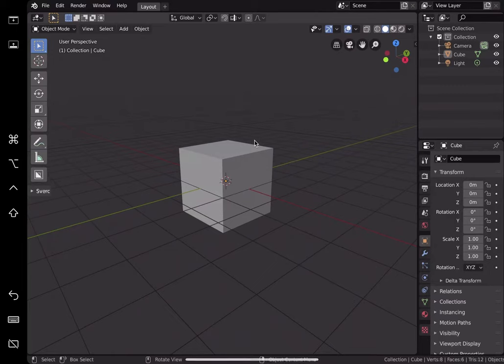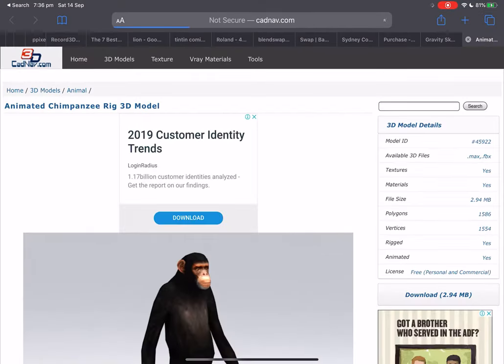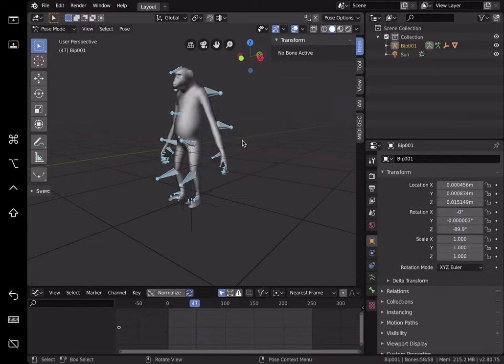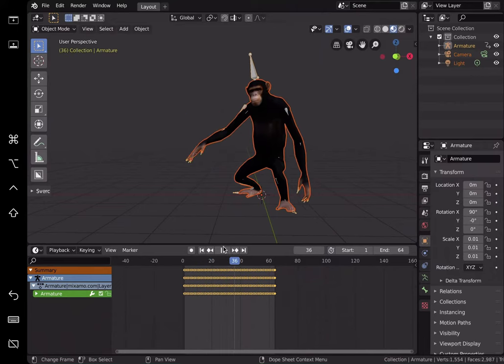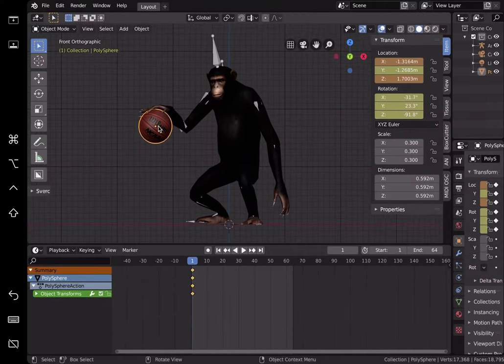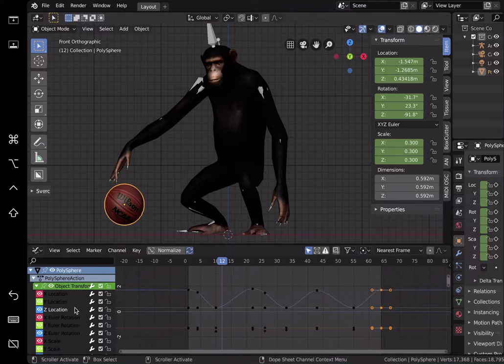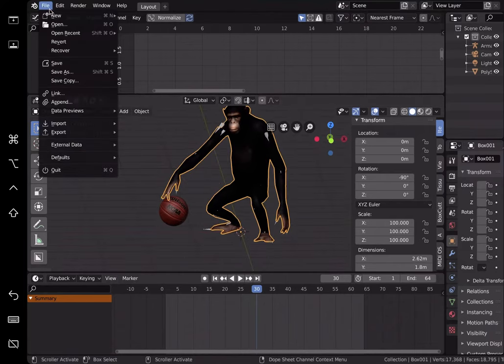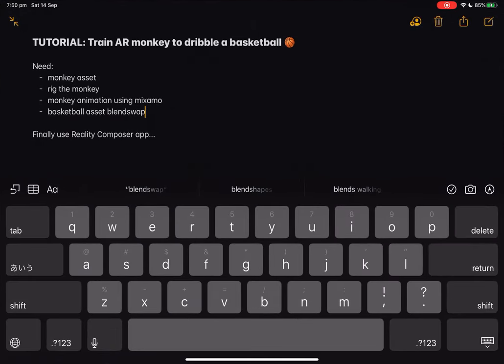BSLIVE How To Train A Monkey To Play A Basketball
In this episode, I am showing you one process of "remixing" multiple 3D assets using Blender 2.80 and then exporting it as USDZ using usdzconverter for use inside Reality Composer.

The whole process is quite straightforward. In this case, in order for Chimp to work together with the Basketball, we need to animate the ball in Blender. Then the assets exported separately so that it can be modular. Perhaps you want to replace the Ball with something else.

I am using 3D assets from these source:
1. Chimp

Requirements:
- Blender 2.80
- Reality Composer App (on MacOS, or iPad Pro, or iPhone)